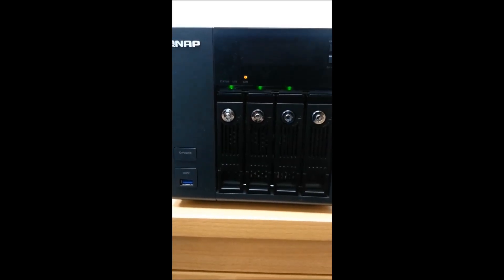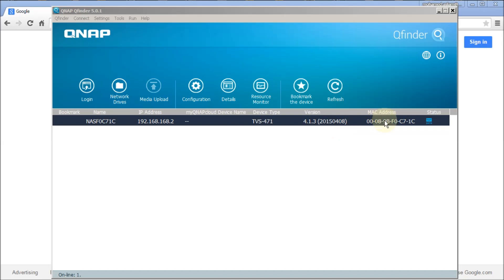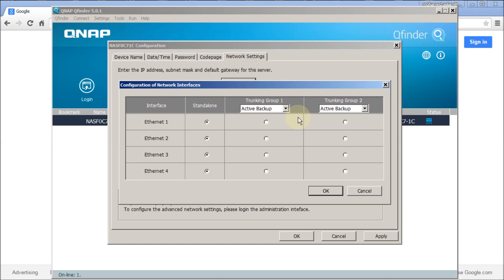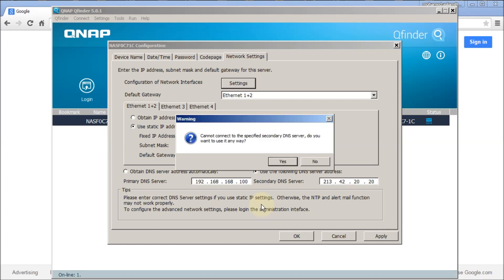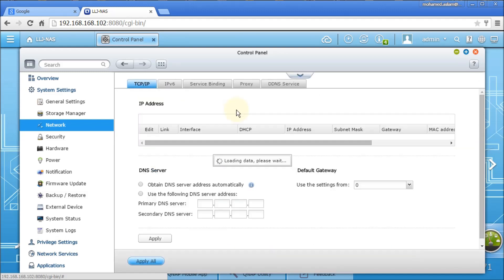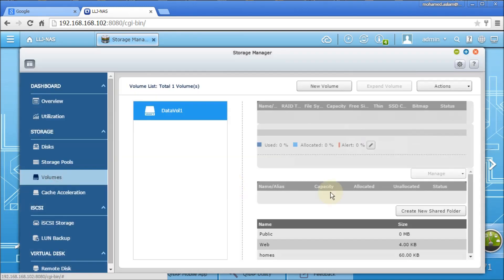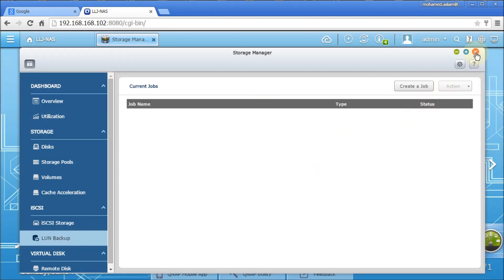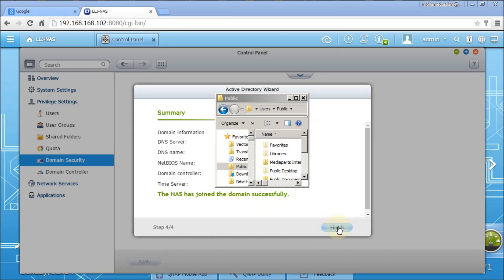QNAP configuration - TVS series and integrate to active directory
Detailed step by step instruction with video how to configure QNAP TVS-471 or similar series NAS box , explanation about NIC configuration, RAID 5 setup, storage manager shared volume, iSCSI with LUN and  active directory integration to Windows domain etc..